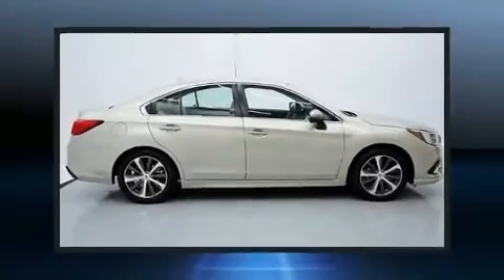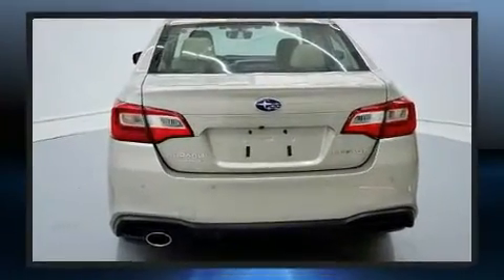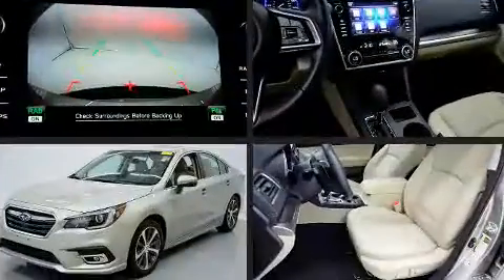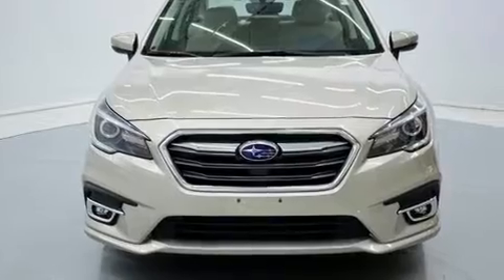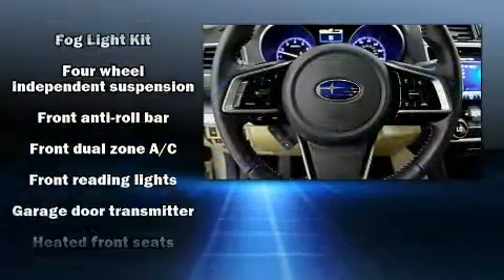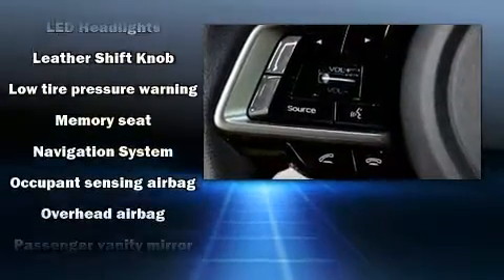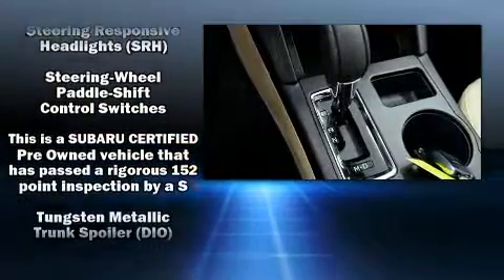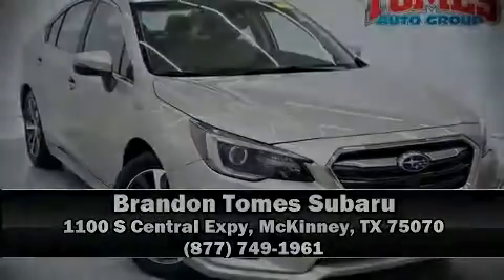2018 Subaru Legacy 2.5i Limited in McKinney, TX 75070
Take command of the road in the 2018 Subaru Legacy. Under the hood you'll find a 4 cylinder engine with more than 170 horsepower, providing a smooth and predictable driving experience. All wheel drive provides for safe passage, regardless of road or weather conditions. All of the premium features expected of a Subaru are offered, including: variably intermittent wipers, adjustable headrests in all seating positions, power front seats, an automatic dimming rear-view mirror, power windows, remote keyless entry, and a blind spot monitoring system. Features such as automatic climate control and leather upholstery prove that economical transportation does not need to be sparsely equipped. Rear passengers enjoy the seat heating functionality, keeping them warm during the winter months. For drivers who enjoy the natural environment, a power moon roof allows an infusion of fresh air. Premium sound drives 12 speakers, providing you and your passengers a sensational audio experience. Subaru ensures the safety and security of its passengers with equipment such as: dual front impact airbags, front side impact airbags, traction control, brake assist, anti-whiplash front head restraints, a security system, an emergency communication system, and 4 wheel disc brakes with ABS. Various mechanical systems are monitored by electronic stability control, keeping you on your intended path. A Carfax history report indicates just one previous owner. We pride ourselves on providing excellent customer service. Stop by our dealership or give us a call for more information.